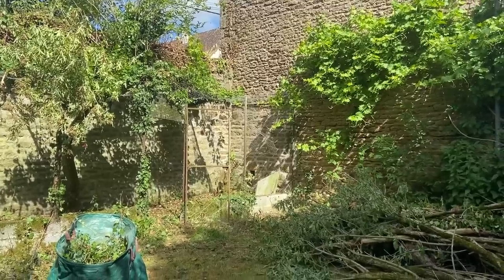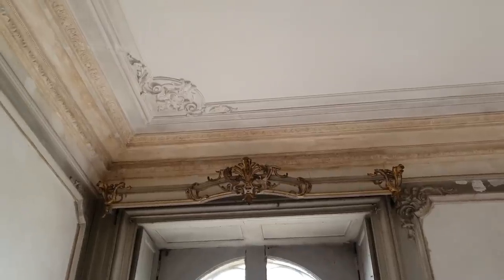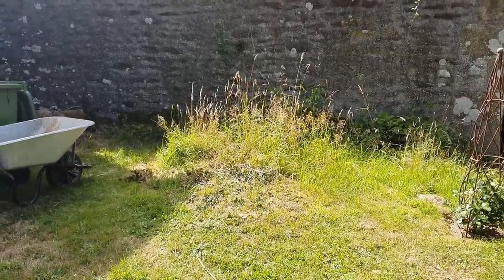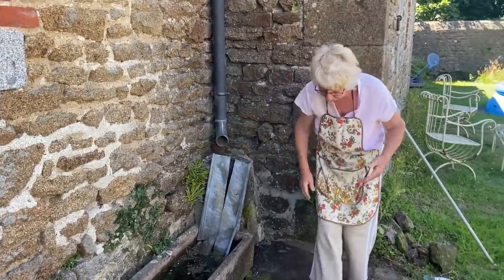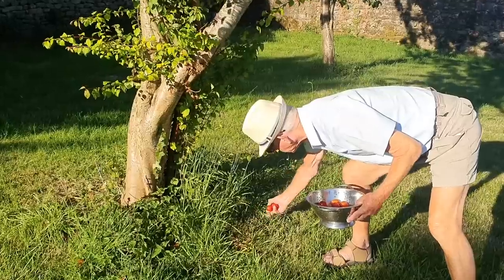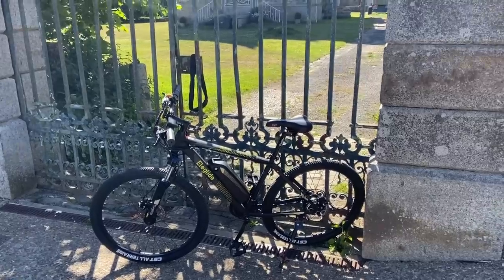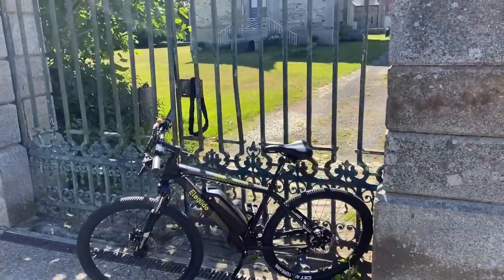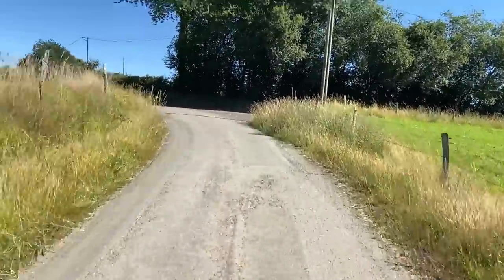THIS WAS A BRILLIANT FIND!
€40 off code:CHATM1P
Amazon UK
Code: BTWH5XZP
Amazon FR
Code: WT8WWWE6

Chateau de la Ferte's address:

7 Rue de la Gare,
St Denis de Gastines,
Mayenne 53500,
France